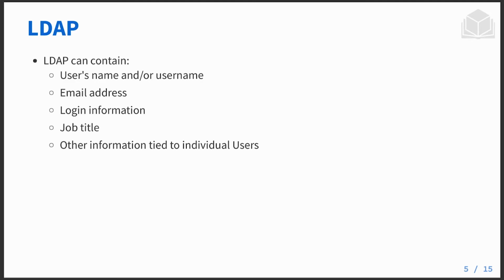Import Your Users into Liferay 7.1 Fundamentals